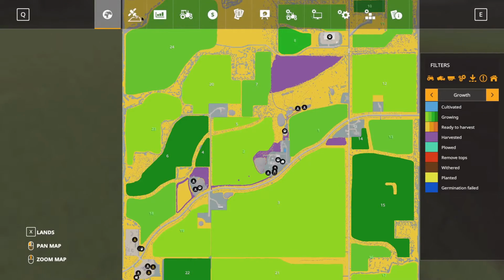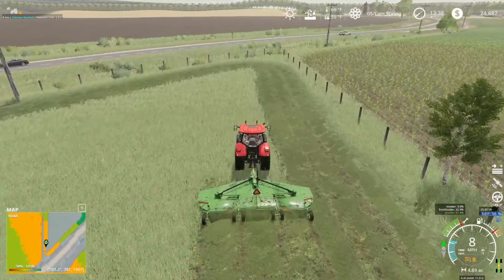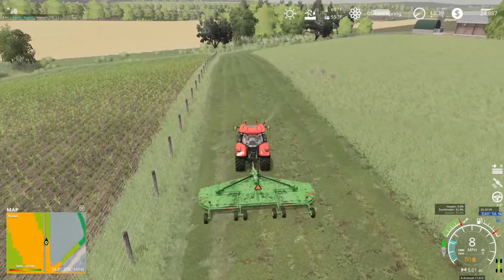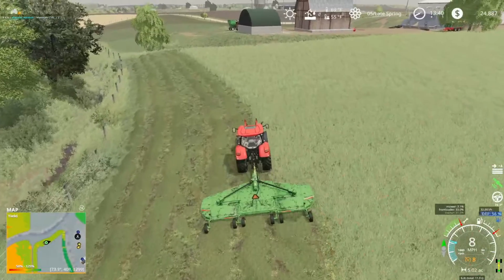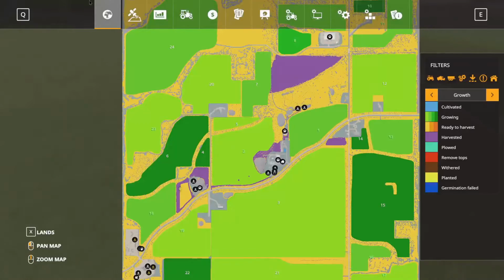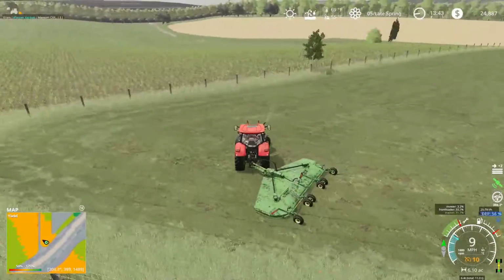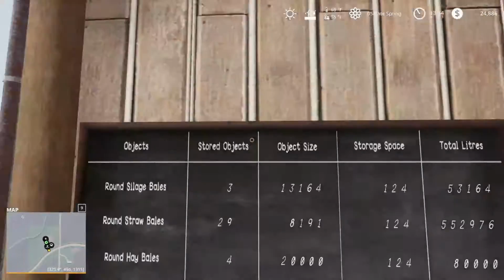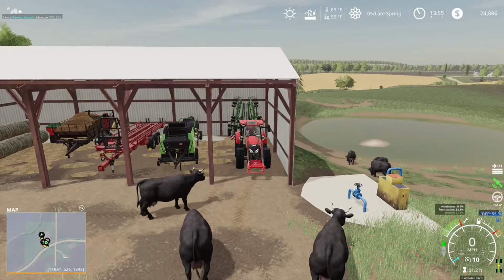FS19 Clarke Farms: Let's Play (Ep.15) Cutting Grass For Hay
We're running low on hay bales for silage so today we'll be cutting the fields of grass by the steer farm so we can dry it out for hay bales.

You can find the Clarke Farms Map by MRG Mapping

You can watch the original Clarke Farms YouTube Channel, which this map and series is based